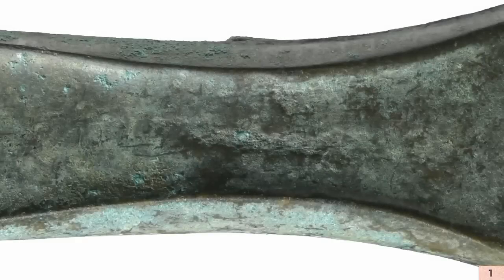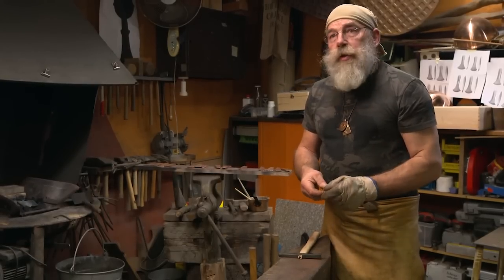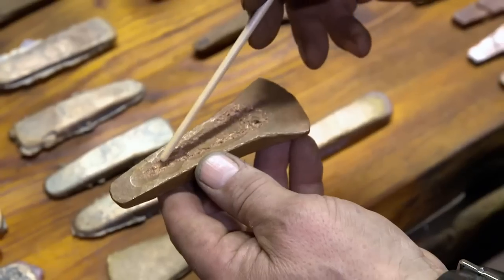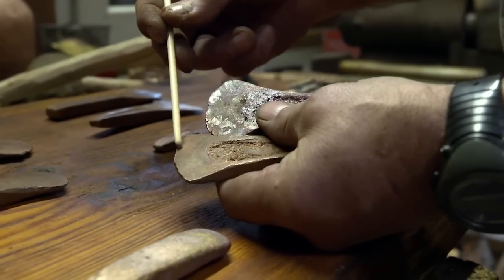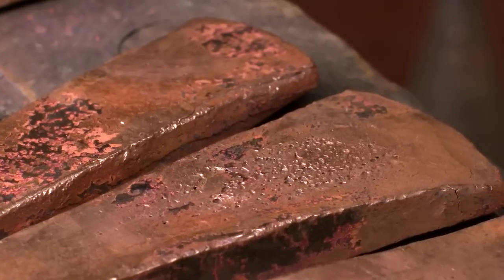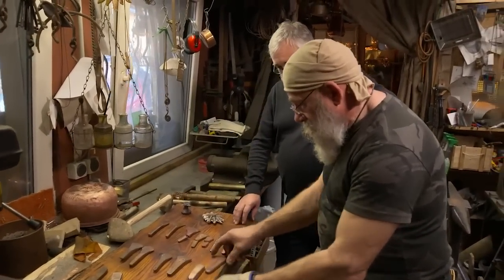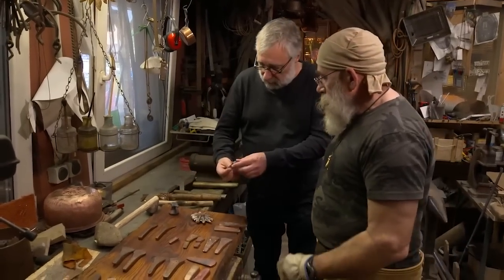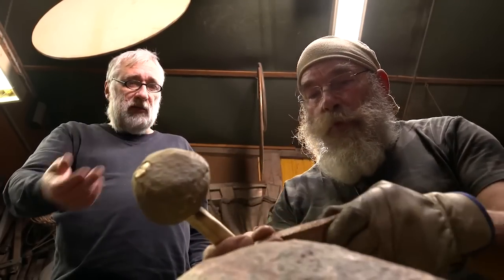Vom Rohling zum Beil | Himmelsscheibe plus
Eine der größten Fundgruppen in der frühen Bronzezeit sind die metallenen Beile. Allein die Hortfunde Dieskau III und Gröbers-Bennewitz enthielten 590 Bronze-Beile. Doch wie wurden diese Beilmassen gefertigt? Der vorliegende Film liefert mit Hilfe unterschiedlicher schmiedetechnischer Herangehensweisen Einblicke in die komplexen Verfahrensweise, die nötig sind, um aus einem Stück Metall eine Beil der frühen Bronzezeit zu schmieden.

Die Reihe "Himmelsscheibe plus" begleitet internationale Forscher und Forscherinnen verschiedener Disziplinen bei der Untersuchung unterschiedlicher Aspekte der Frühbronzezeit – der Zeit der Himmelsscheibe von Nebra. Mit diesem Jahrhundertfund setzte eine intensive wissenschaftliche Auseinandersetzung mit seiner Entstehungszeit ein, die zahlreiche bedeutende neue Erkenntnisse erbrachte. "Himmelsscheibe plus" lädt zu einem unmittelbaren Einblick in diese aktuellen Forschungen ein.

Eine Thomas Claus Medienproduktion im Auftrag des Landesamts für Denkmalpflege und Archäologie Sachsen-Anhalt – Landesmuseum für Vorgeschichte in der Archaeofilm-Reihe "Himmelsscheibe plus", 2024. "Archaeofilm" ist eine geschützte Wort-Bild-Marke des Landes Sachsen-Anhalt (LDA).

Regie: Thomas Claus
Kamera: Felix Greif
Ton: Simon Hückstädt
Montage: Alexander Woltexinger
Titelgrafik: Oliver Thomas